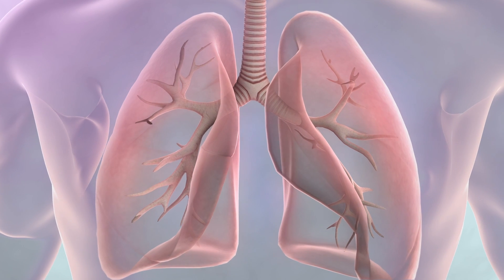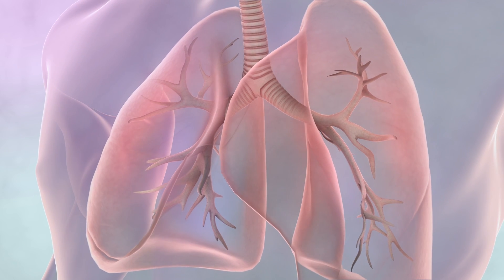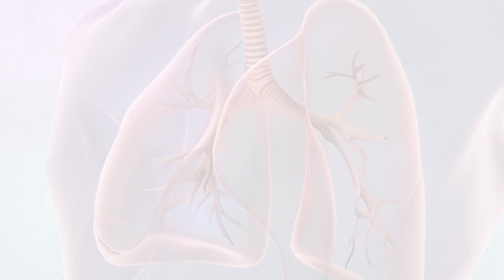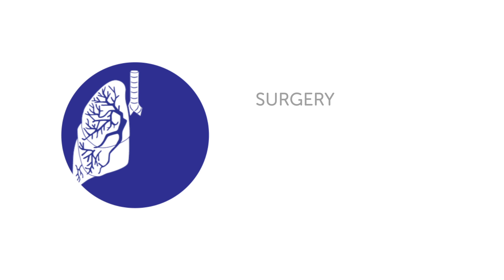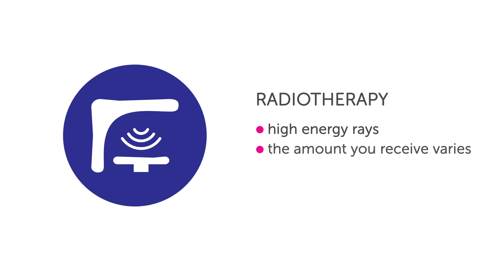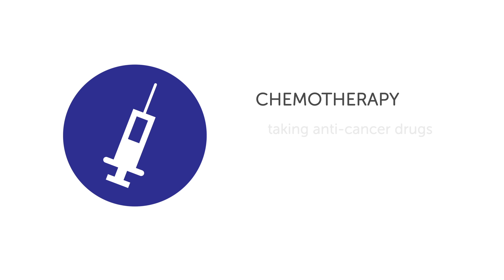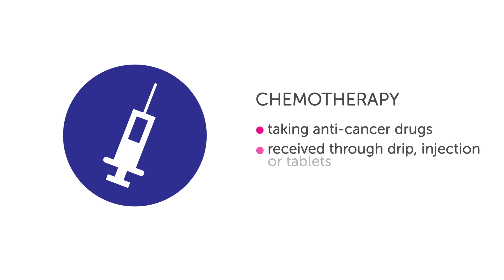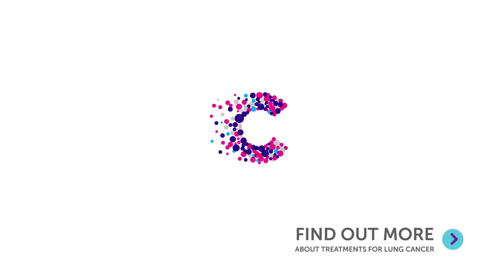Treatments for lung cancer | Cancer Research UK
Learn about treatments for lung cancer and the support, advice and help you can get.
Watch the video to find out more, or get in-depth information on our

Treatments for lung cancer include surgery, radiotherapy and chemotherapy. The treatment you need depends on where the cancer is and your general health.